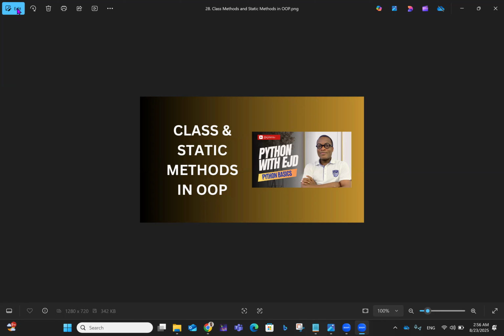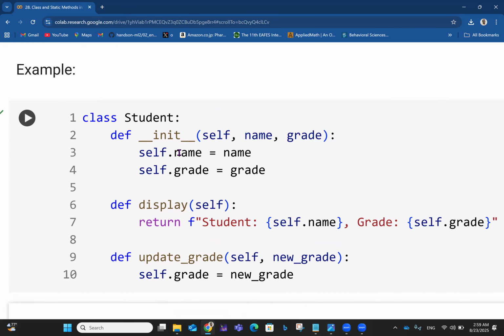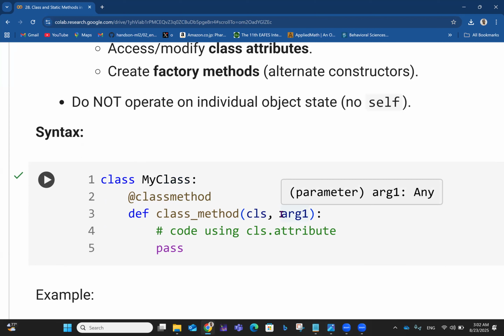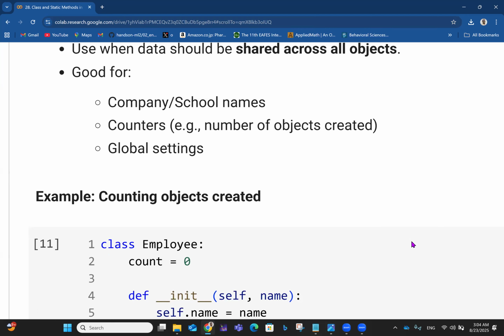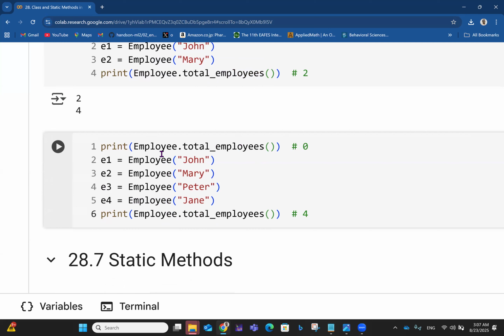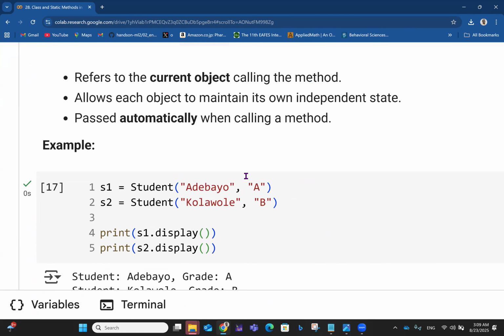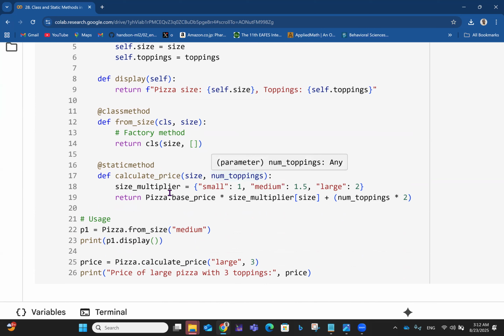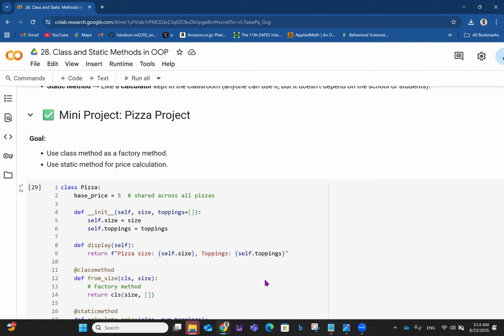28. Class and Static Methods in OOP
In this video, we dive deep into the world of Python methods and break down the differences between instance methods, class methods, and static methods in a simple, clear, and practical way.

You’ll learn the role of self, how cls works in @classmethod, and when to use @staticmethod for utility functions.

Through detailed explanations, real-life analogies, and hands-on coding, we explore how each method type plays a unique role in object-oriented programming.

We’ll also build a Pizza Class mini project where a class method acts as a factory method and a static method calculates prices without needing an object.

Perfect for Python beginners, intermediate learners, and anyone preparing for coding interviews or teaching OOP concepts effectively.